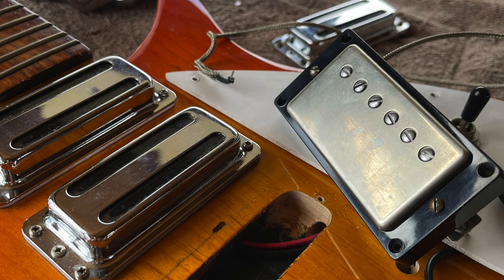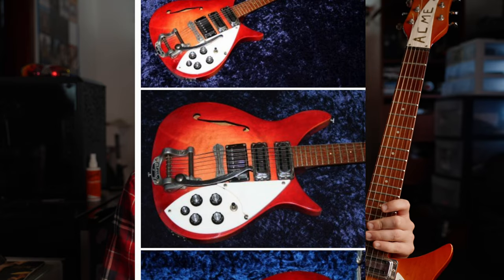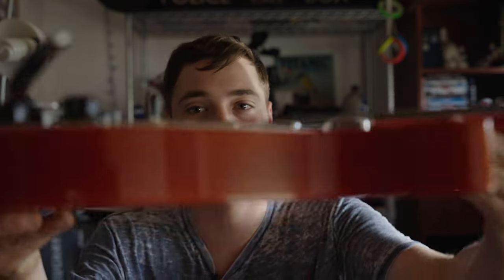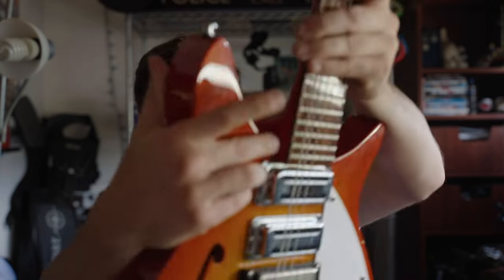Creedence Chickenbacker Revival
one of my more popular and controversial videos was about my chinese rickenbacker 325 rose morris guitar. Of course the guitar is made famous by John Fogerty of Creedence Clearwater Revival. In my previous video you'll see how it sounds compared to the modifications ive made to bring it up to specs of fogerty's rickenbacker.